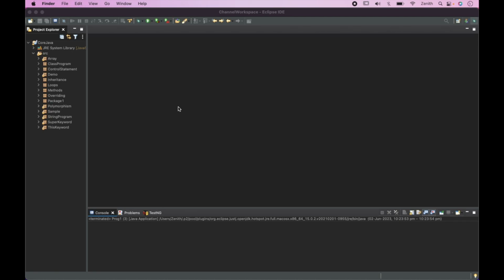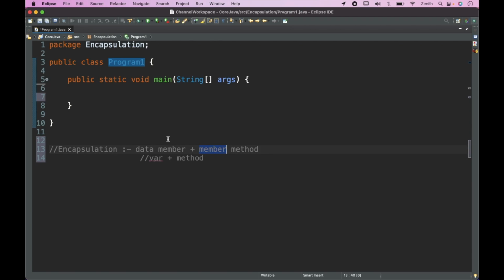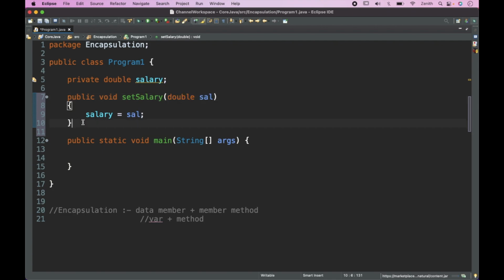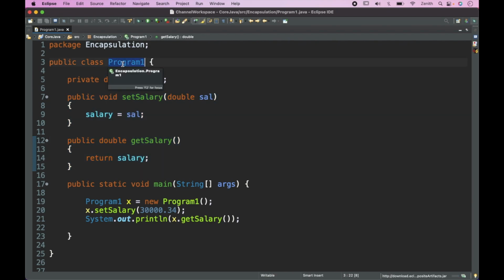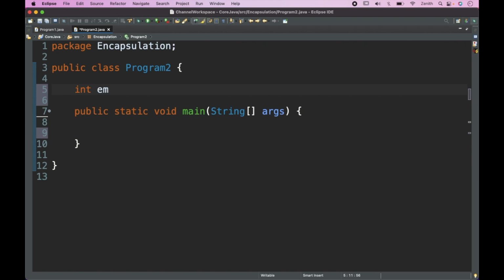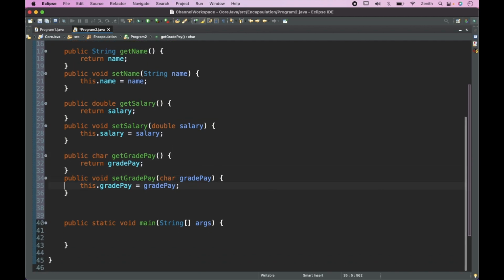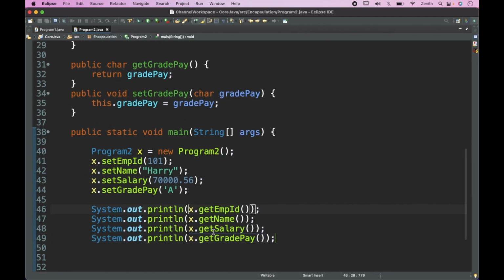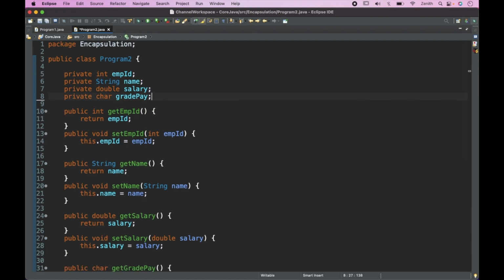49. Encapsulation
This session explains another concept of OOP i.e encapsulation where data member are private and methods are public with reason.
It also explain how to use and implement getter and setter method in manual and auto generated code.